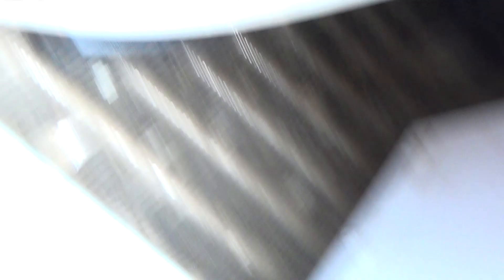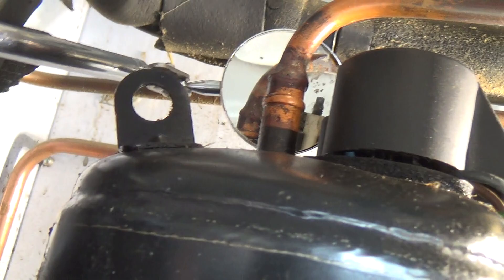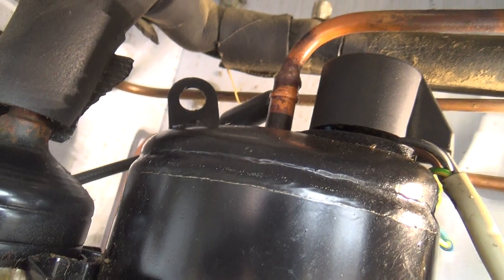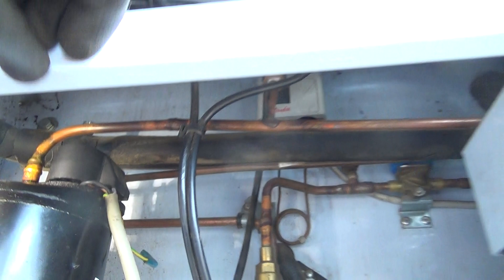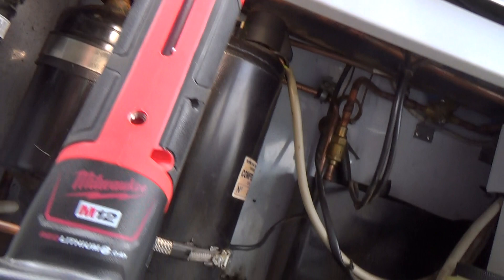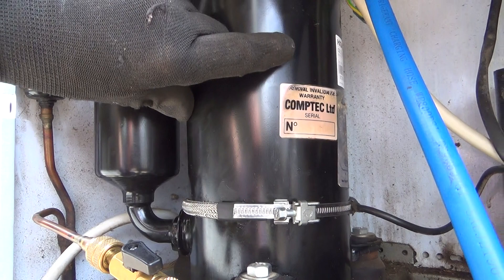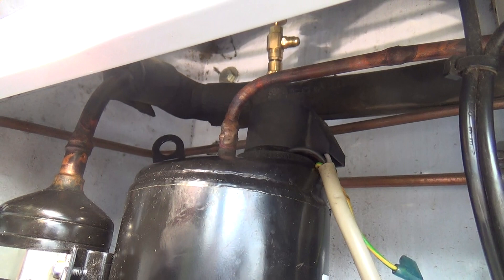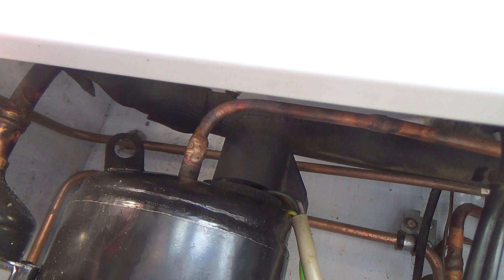Zanotti Leak Fix and Recharge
Repaired a brazed joint on the compressor discharge connection that looked to have been weeping oil for a while, once done washed the compressor and condenser with degreaser so as to not give false leak alarms in the future.